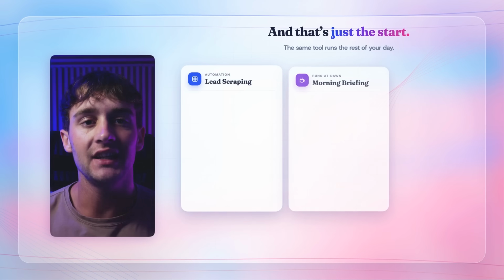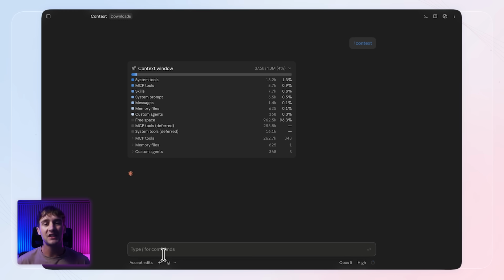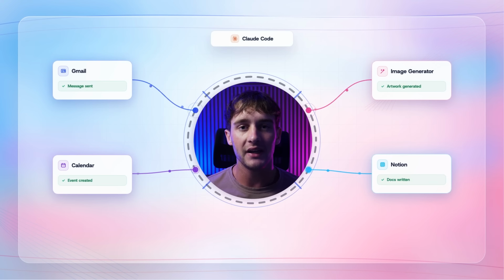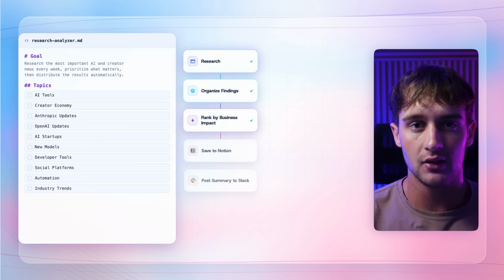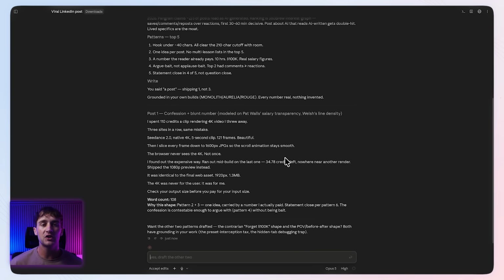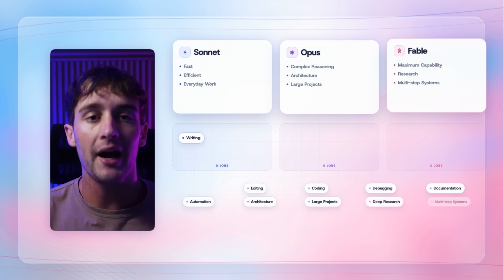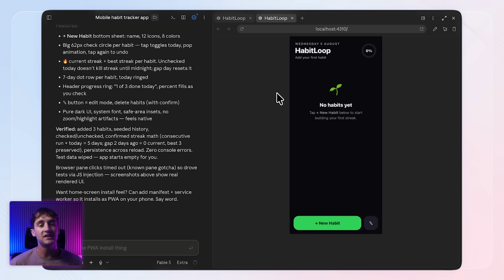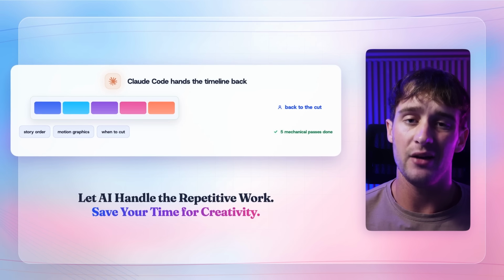Claude Code Tutorial: Beginner to Pro In 15 Minutes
Claude Code Tutorial: Beginner to Pro In 15 Minutes. Try Claude Code with Higgsfield MCP (with discount + free credits)

In this video, I'll show you how to use claude code as a beginner and learn you the advanced skills. Build websites with complex animations using Claude code. Learn to automate lead scraping and daily briefings without writing manual code.

Chapters
00:00 - Intro
01:15 - the setup
01:43 - prompting
03:56 - Connectors & MCP
05:33 - Skills & Sub-agents
09:00 - Automations
10:20 - Context & token management
11:25 - Website building
12:39 - Bonus build
13:52 - Video editing
15:17 - Outro